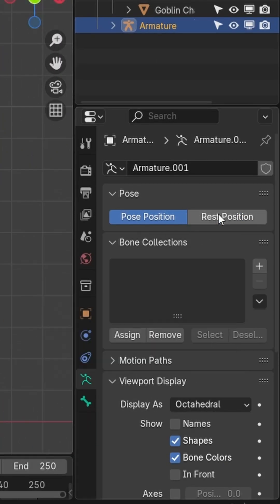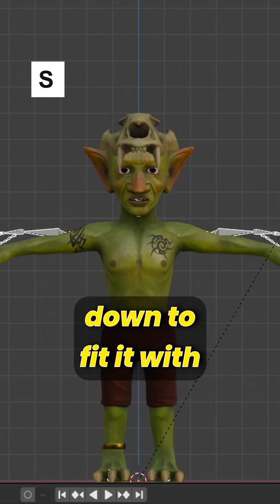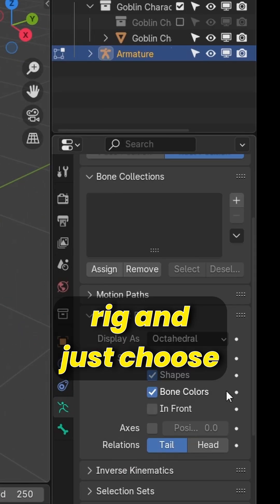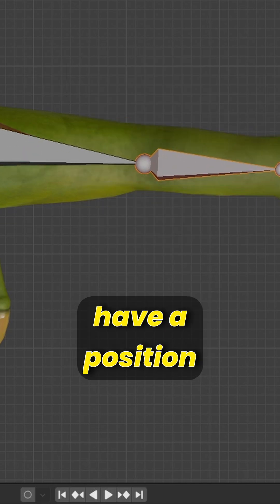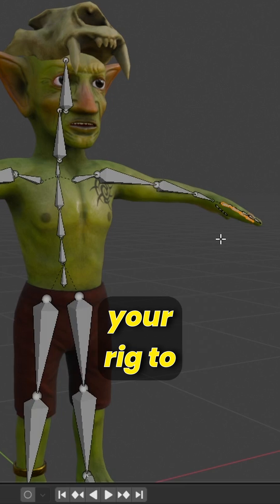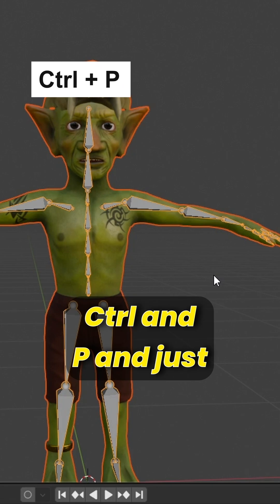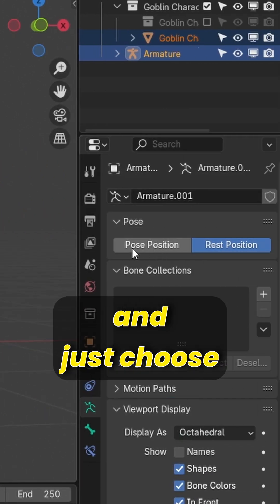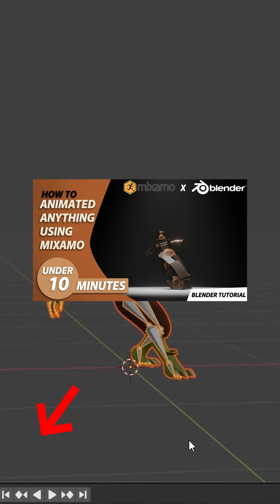how to parent rig into any character#tutorial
🦾 Want to animate your custom character FAST?
Here’s how to parent a Mixamo rig to your model in Blender! ⚙️
✅ Import Mixamo rig
✅ Align your character
✅ Use Automatic Weights
Boom — ready to animate in minutes! 🎬
No retargeting needed. Just plug & play!